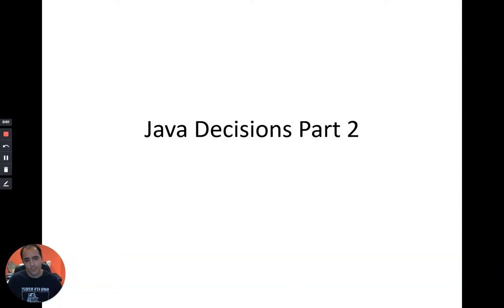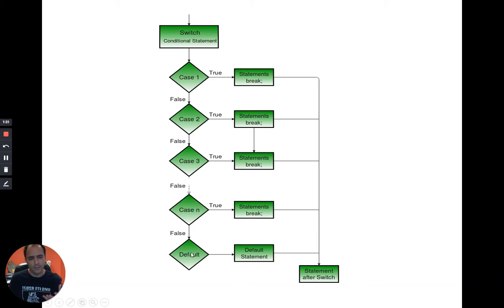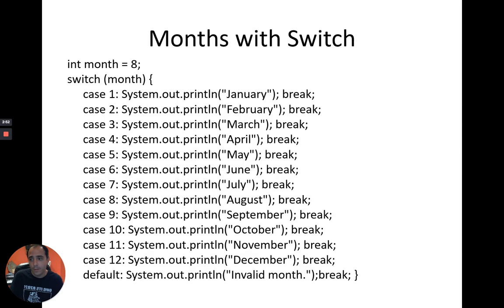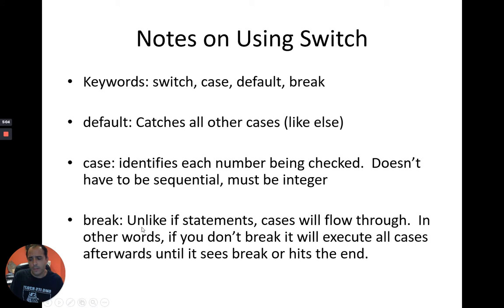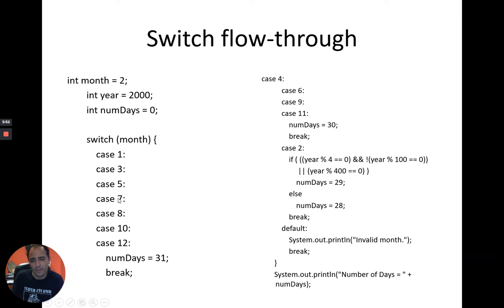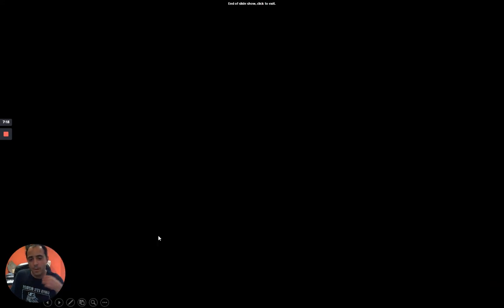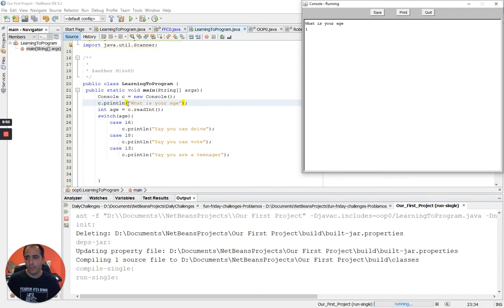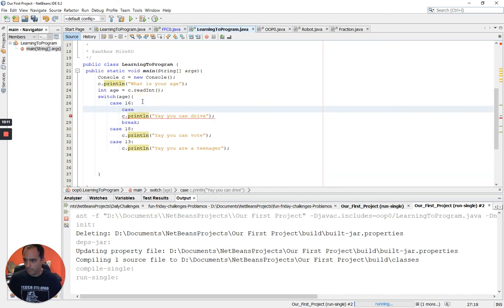Beginning Java Programming 5B Switch